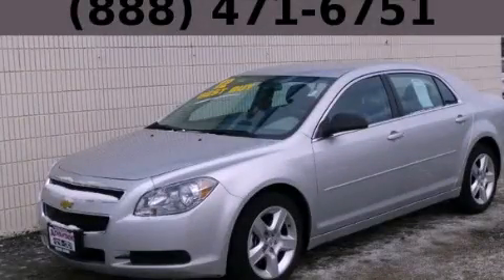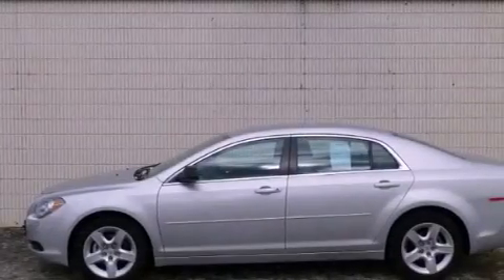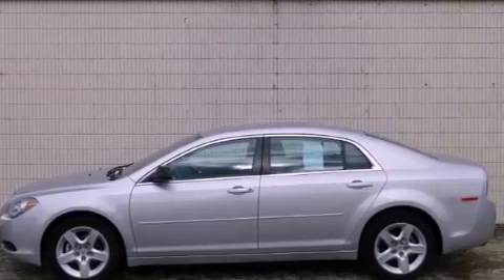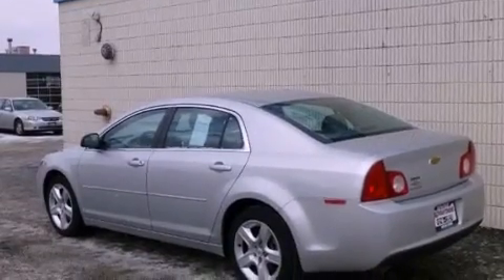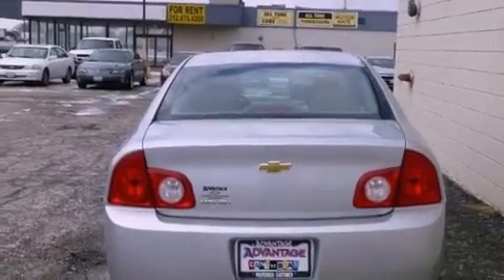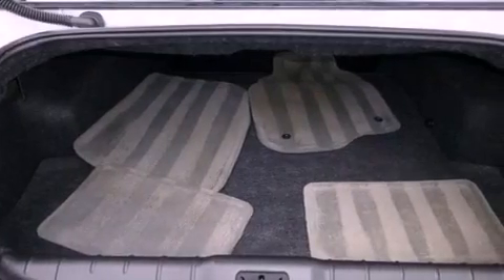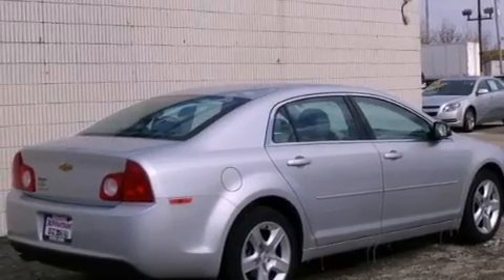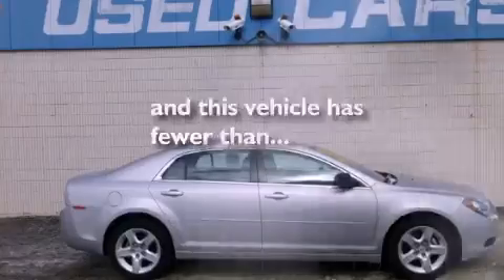2012 Chevrolet Malibu Chicago IL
Year : 2012
 Make : Chevrolet
 Model : Malibu
 Engine : ECOTEC 2.4L Variable Valve Timing DOHC 4-cylinder SFI
 Trans . : Automatic
 Exterior : Silver
 Miles : 18,591
 Interior : Other

 115 W South Frontage Rd.

 2012 Chevrolet Malibu  Bolingbrook IL